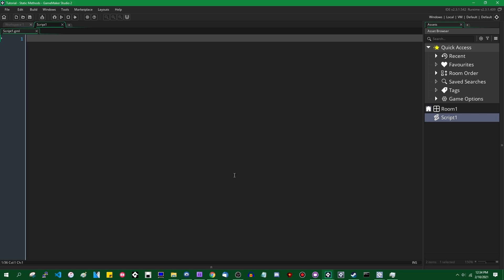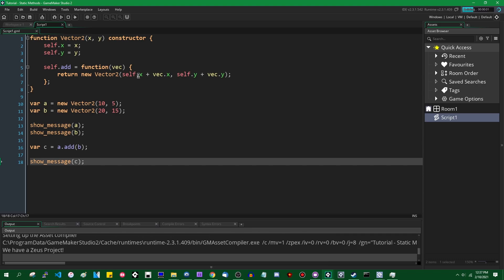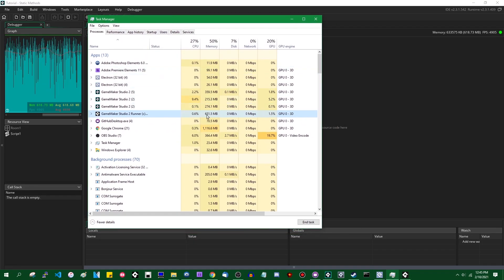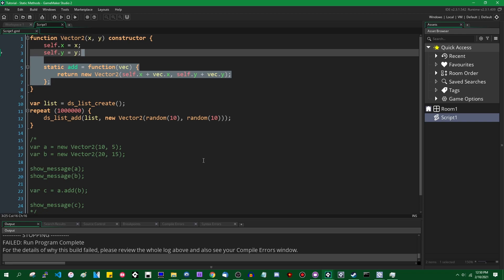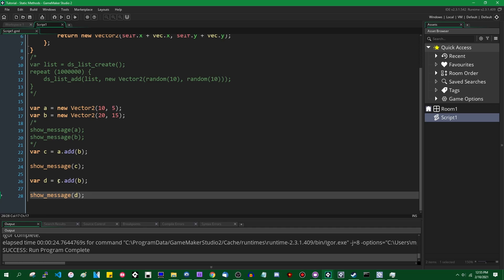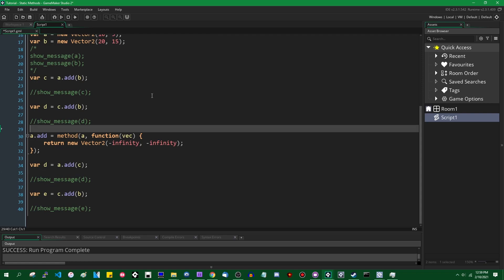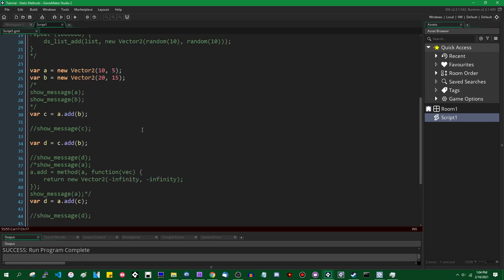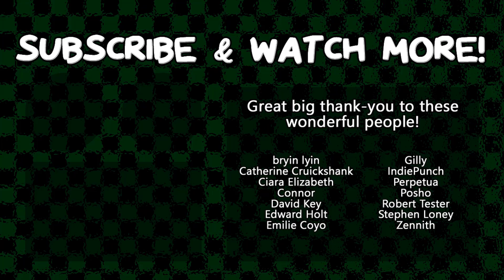Static Methods - GameMaker Tutorial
You can make struct methods in GameMaker static. There are a few benefits to this, especially not needing to have multiple copies of the same thing stored in memory!

That promised social media link spam.